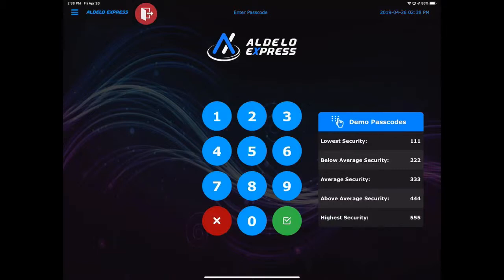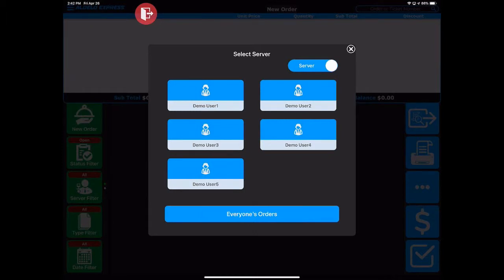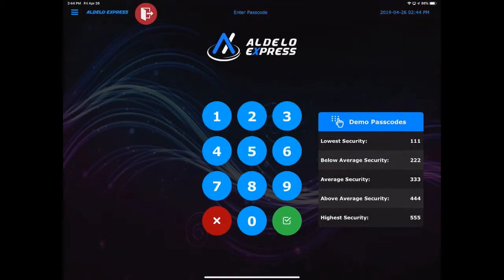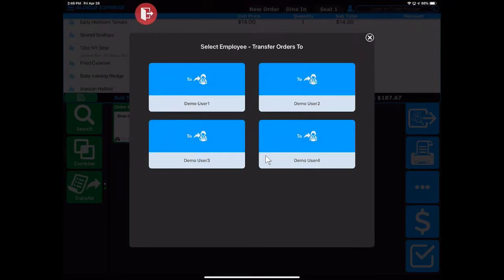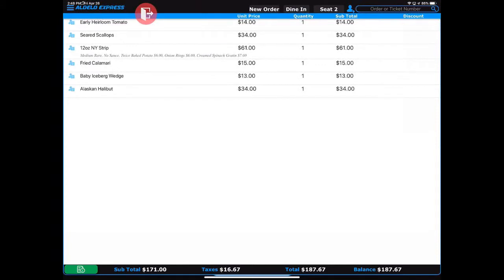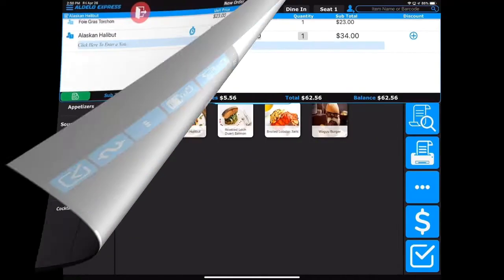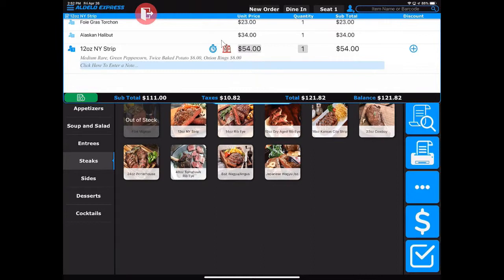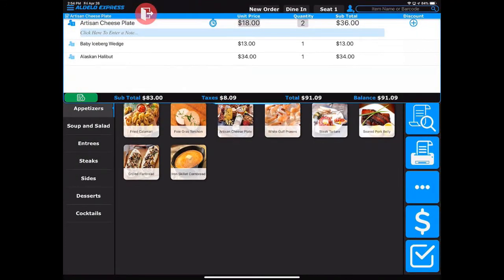Aldelo Express Waiter Features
I was asked to do a training session that focused on the waiter features of Aldelo Express.  This is the raw recording of the live training.